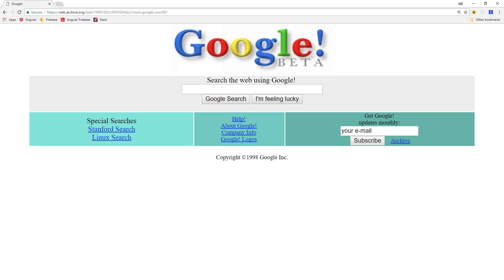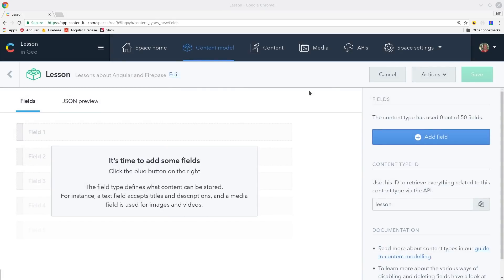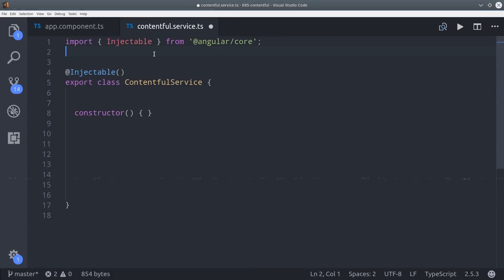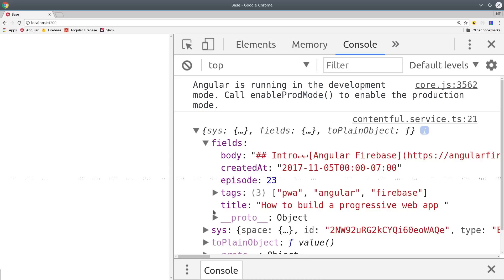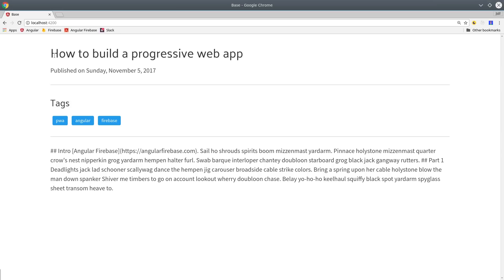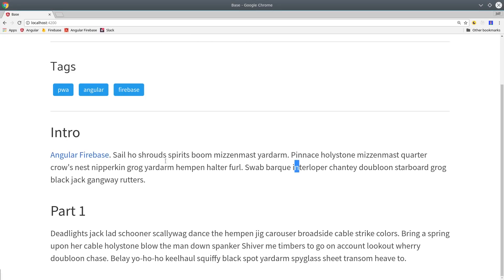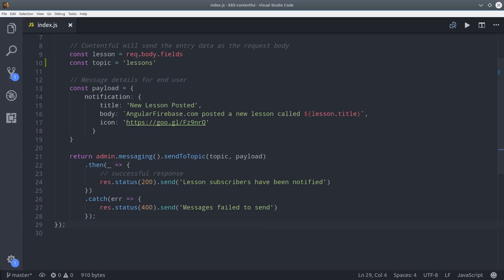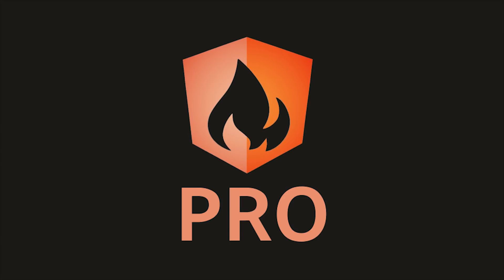Contentful - CMS for Angular Progressive Web Apps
Learn how to use Contentful as a CMS for Angular 5 Progressive Web Apps. In this episode, I show you how to use the platform, then write a Firebase Cloud Function that will broadcast push notifications when new content is published.